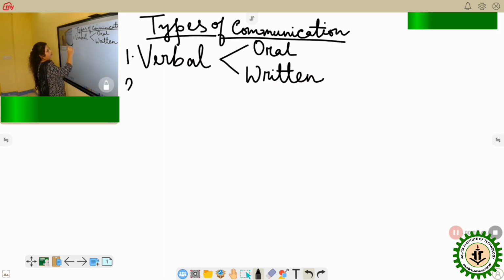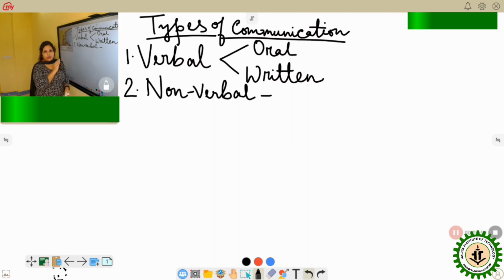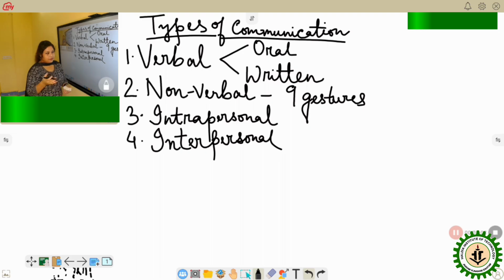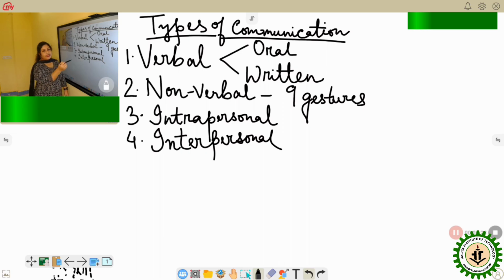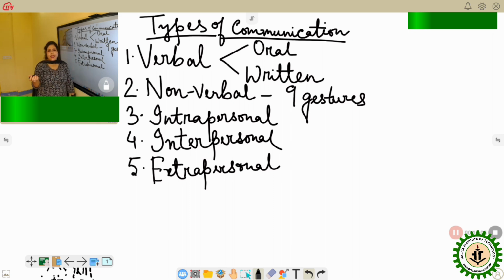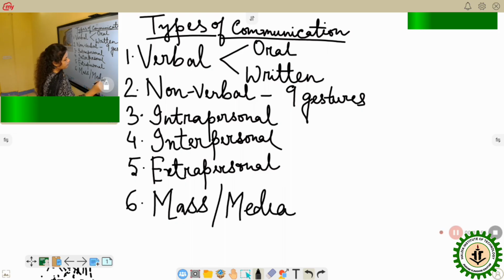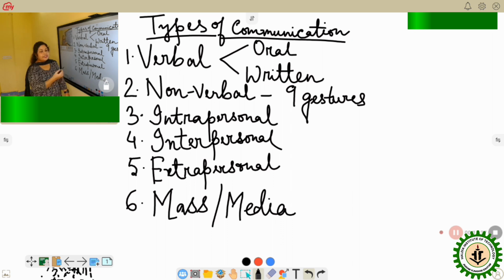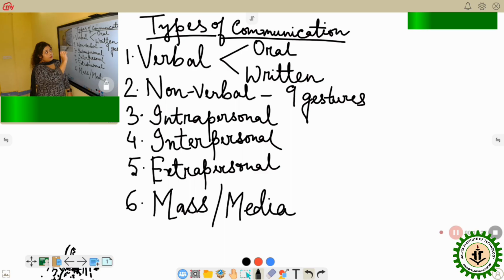Various types of Communication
Ms. Gargi Jana, AS